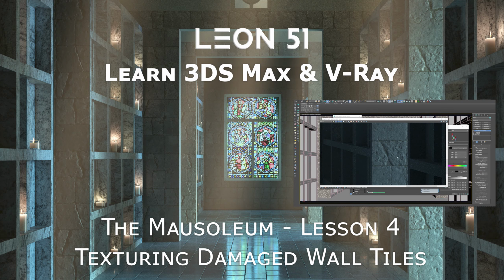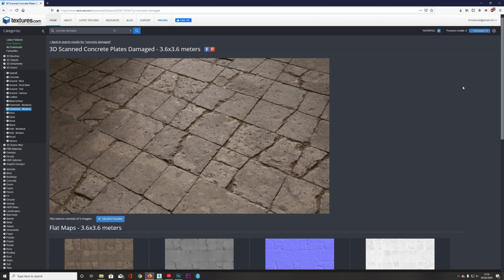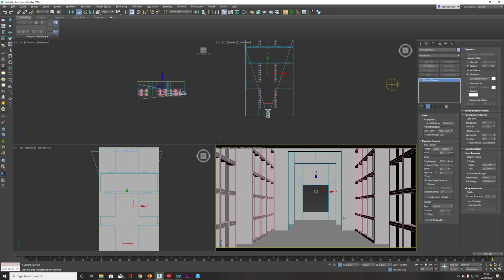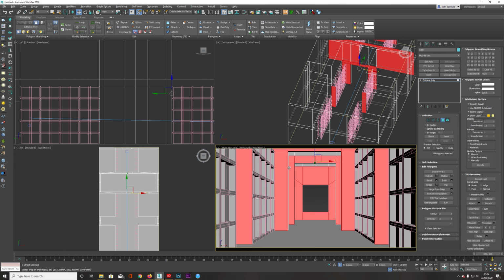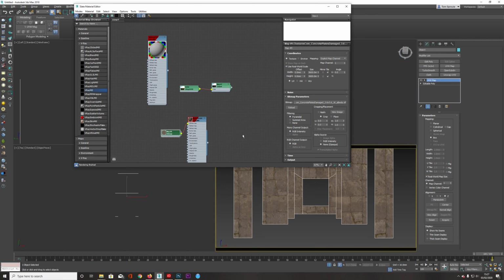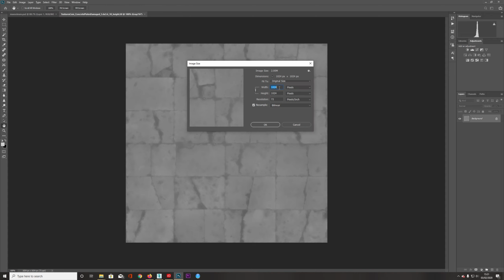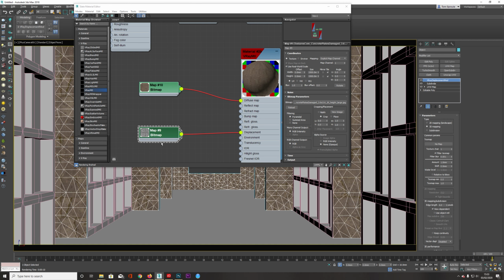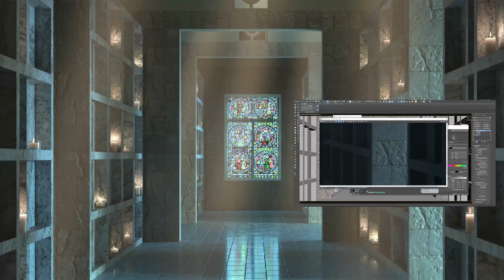Texturing Damaged Wall & Paving Tiles in 3DS Max & V-Ray - The Mausoleum | Lesson 04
In this fourth lesson of The Mausoleum series, I adjust the camera angle and create a damaged wall tile texture in 3DS Max and V-Ray. This step adds more realism to the architectural visualization by introducing imperfections and natural wear into the scene.

The HDRI lighting map is available for free (non-commercial use) from Viz People:

At Leon51 we create architectural visualizations, and focus on photorealistic rendering, and archviz workflows.

Keywords/Tags:
3DS Max V-Ray tutorial, architectural visualization 3DS Max, damaged wall texture tutorial, paving tiles V-Ray material, Mausoleum project tutorial, archviz workflow, photorealistic rendering 3D.